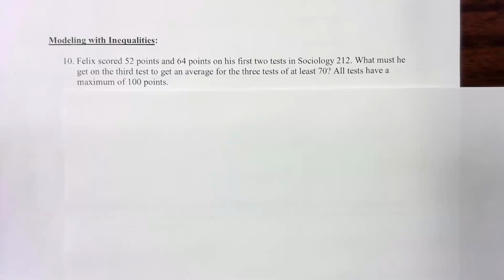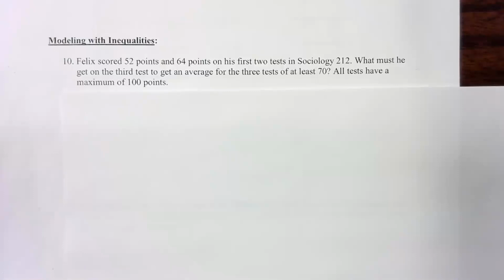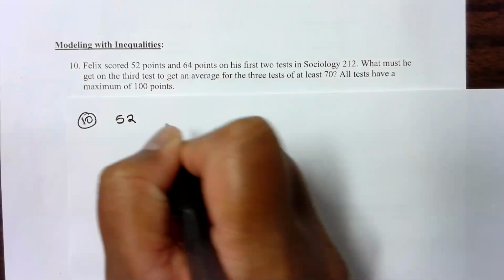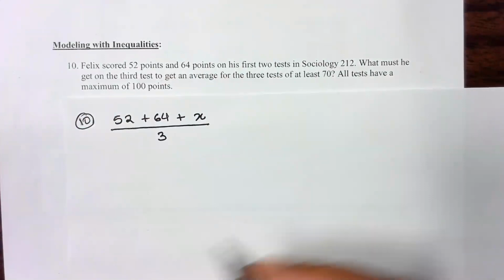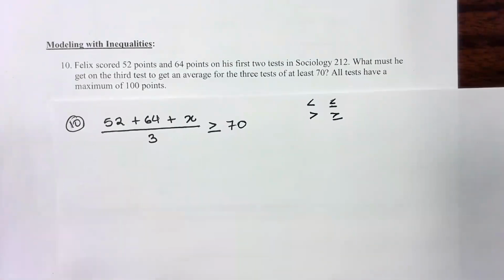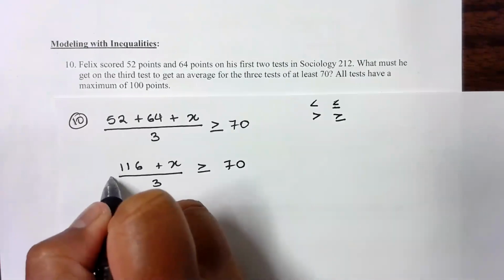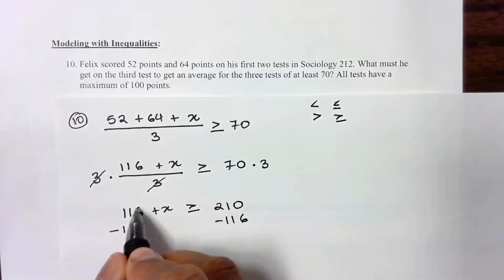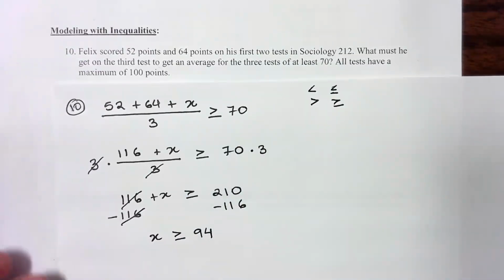MAT 121 - Chapter 1 - Section 1.7 - 09.19.2019 - #10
Modeling with Inequalities